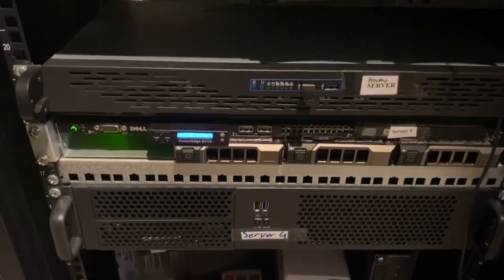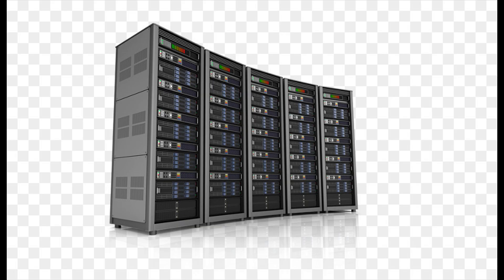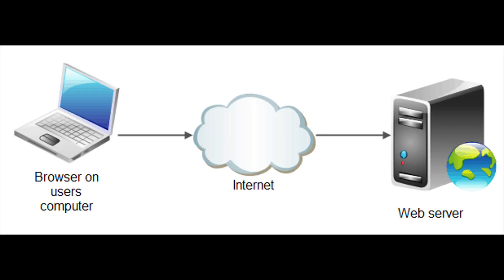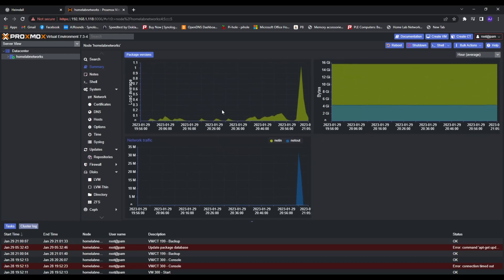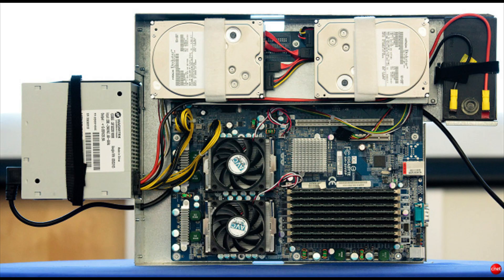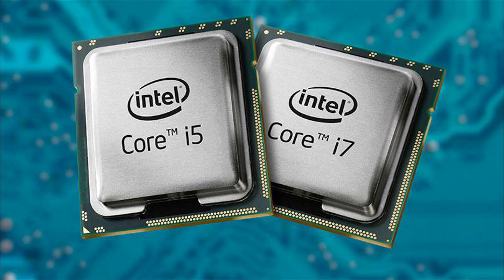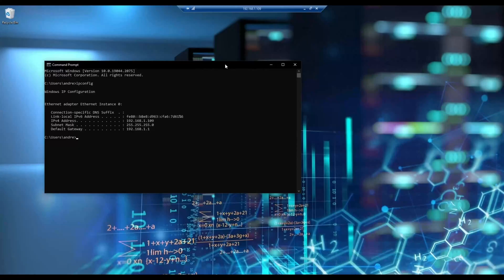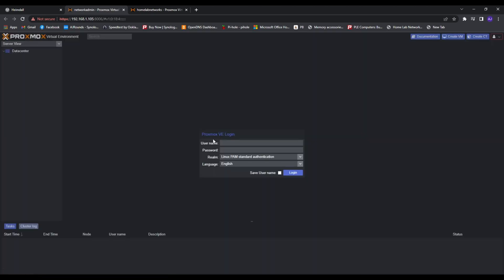What is a SERVER and How Does a SERVER Actually Work? (Explained in 4 Minutes)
If you're looking to learn about servers, then you've come to the right place! In this video, we'll reveal the mystery of 'servers' and teach you all you need to know about them.

By the end of this video, you'll have a clear understanding of what servers do and how they can help your business. So what are you waiting for? Watch the video and learn everything you need to know about servers!

In this video, we dive into the world of servers and explain what they are and how they play a crucial role in our daily lives. From powering websites to facilitating communication and storage, servers are the backbone of the digital world. Whether you're a beginner or just looking to expand your tech knowledge, this video is a must-watch for anyone interested in understanding the basics of servers. Join us as we break down the components, types, and functions of servers in a clear and easy-to-understand manner.

we compare and contrast the key differences between a server and a desktop computer. From hardware to software and usage, we cover the essential points to help you understand the pros and cons of each device. Whether you're a business owner, IT professional, or just curious, this video will give you a clear understanding of the key differences between a server and a desktop computer. Join us as we dive into the world of servers and desktops, and help you determine which device is right for you

A server is a computer system that provides services to other computers or devices on a network, while a PC (personal computer) is a single computer used for personal or home use. Servers are typically more powerful and have more storage capacity than PCs, and are designed to handle the demands of serving multiple users simultaneously.